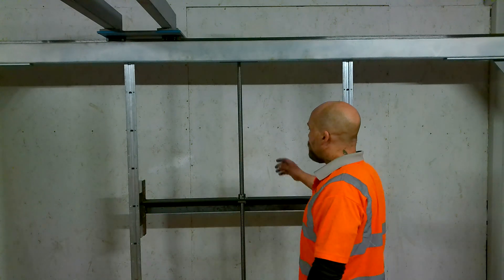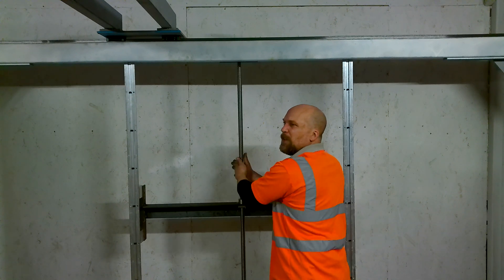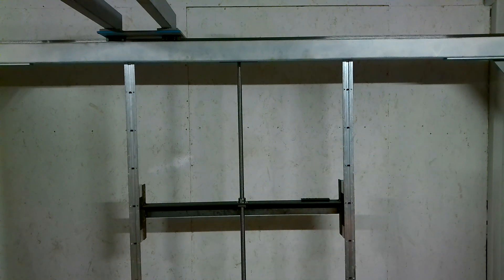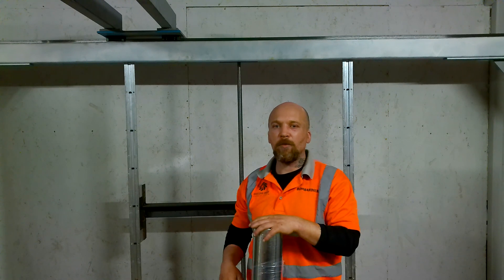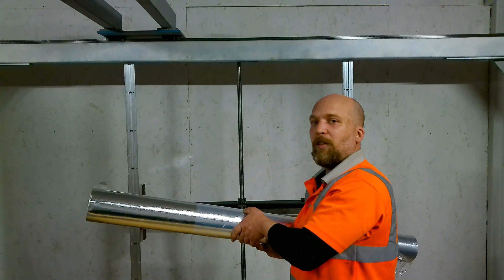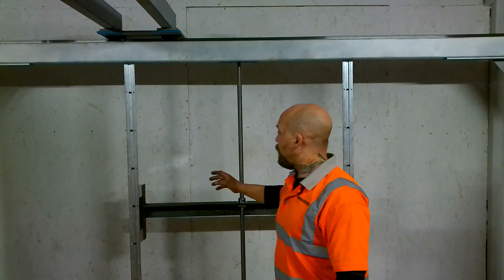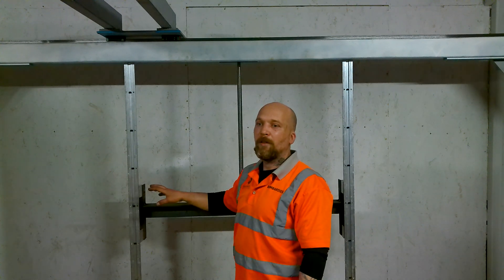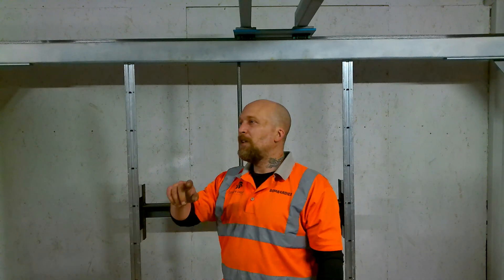Large Hybrid 3D Printer. Infrared heating system update.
Just a quick update on the infrared heating system.
Main rails for securing the light frame.
8 x 200watt medium wave infrared tube lights for keeping the print at temperature.